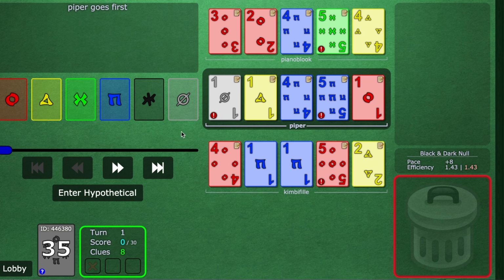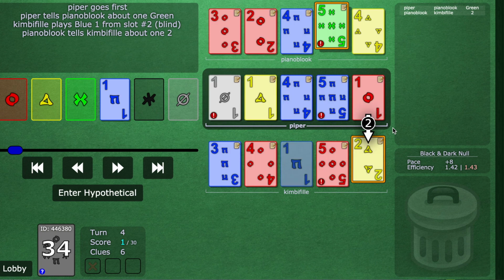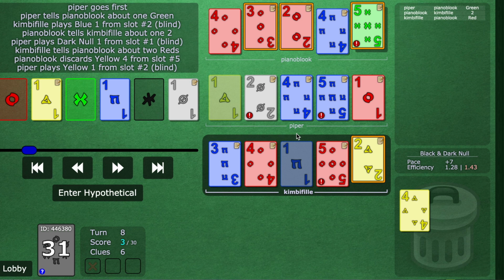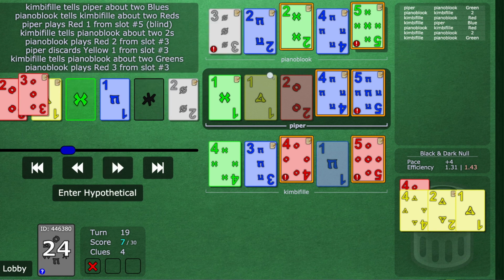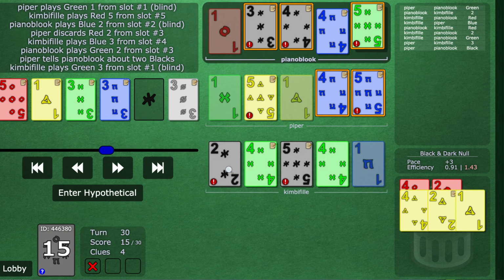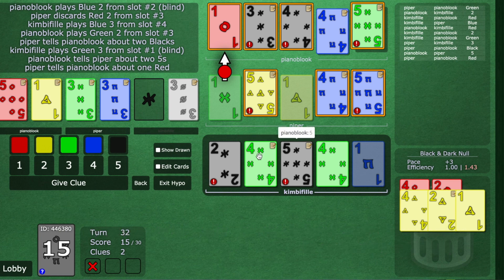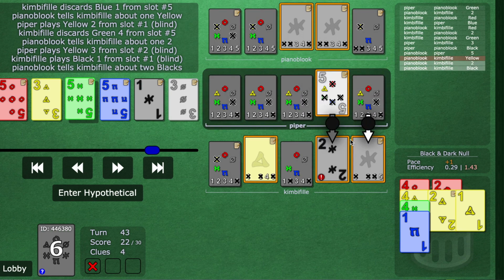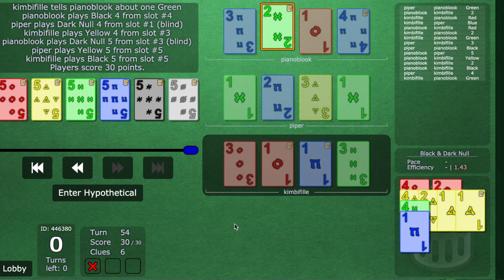A Declined 5's Finesse: Hanabi Double Dark Hunting #8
Making videos again!

If you're curious about the Build-a-Dare project, check out buildadare.com